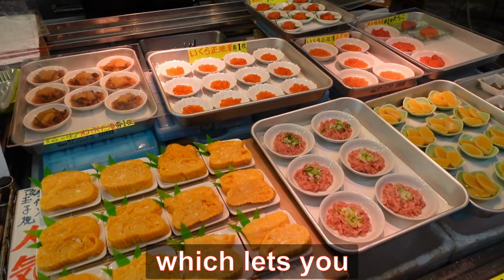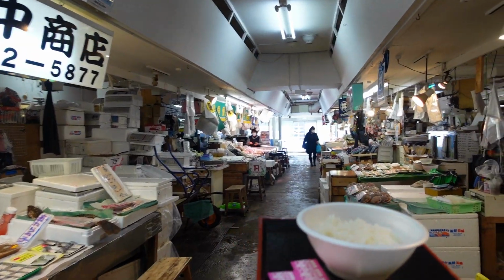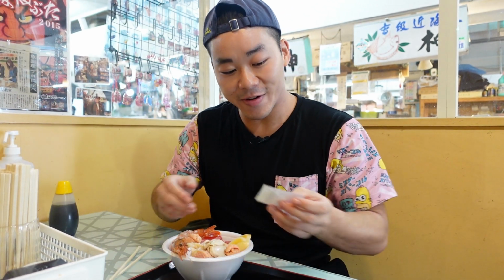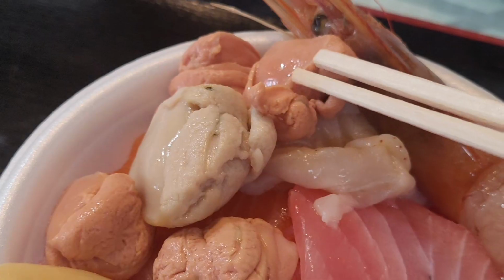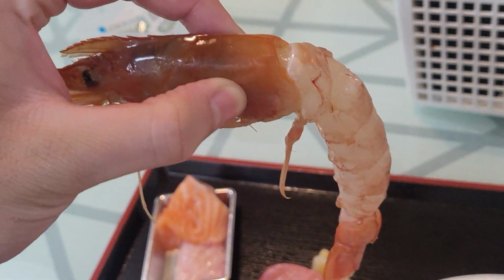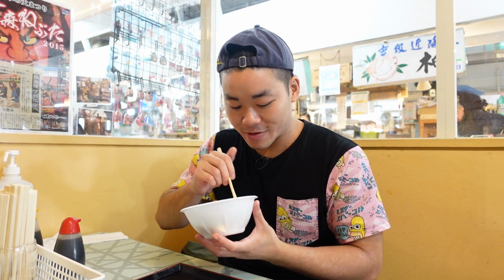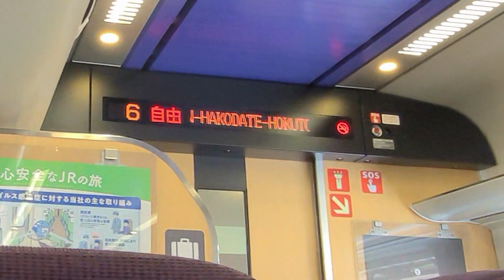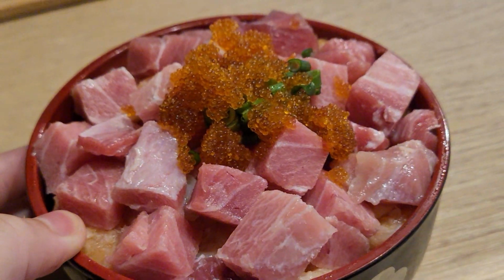CUSTOM made Fish Bowls | Japan Food Guide!!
Location: Aomori Gyosai Center (Aomori Nokkedon)

What would you like to put in your fish bowl? There were too many options to choose from.

Lets get connected:
Even if you're on the other side of the world lets get connected!